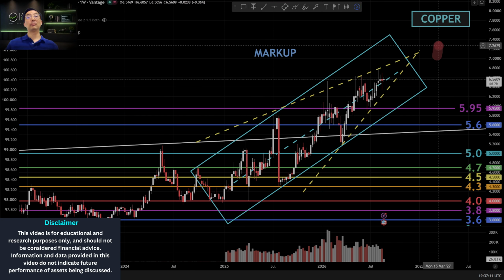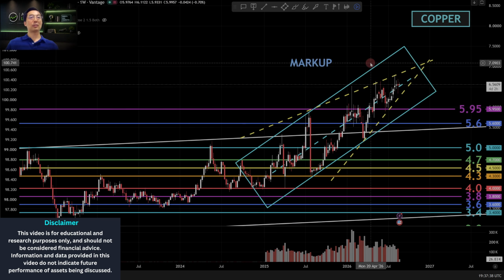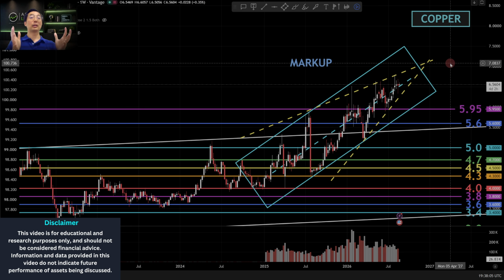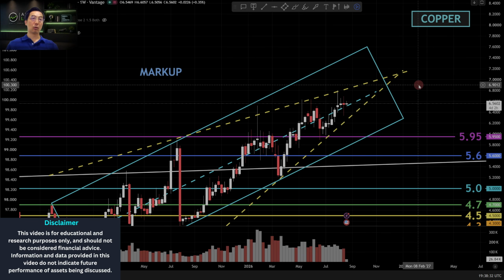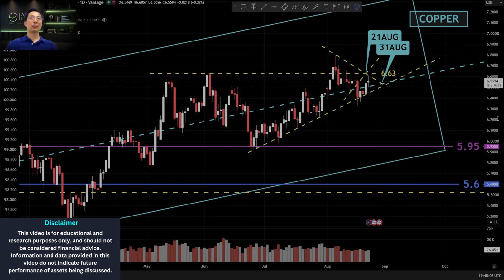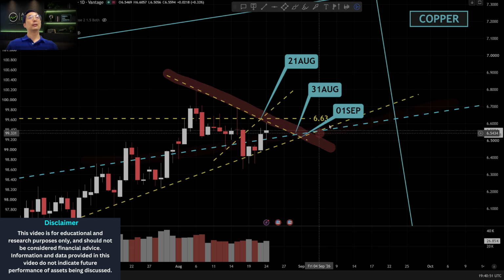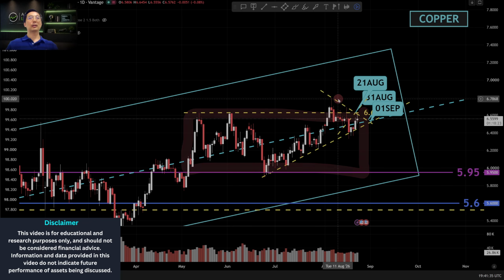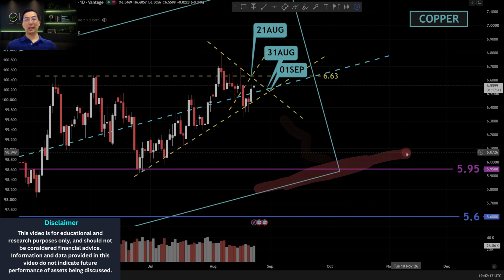Market Structure & Box Theory Charting Tutorial - Copper For Beginners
Every week I show how to analyze Copper. using the big picture market structure, Trading Channel Theory, and candlestick structure to identify the highest-probability market scenarios.

This week's analysis covers:
• Current market phase

What do you think Copper will do next? Leave your analysis in the comments.